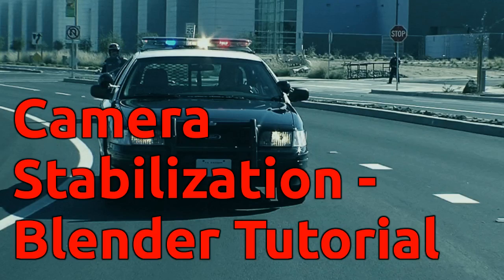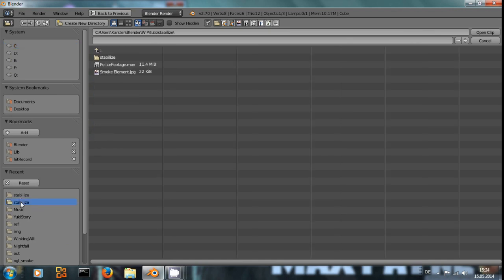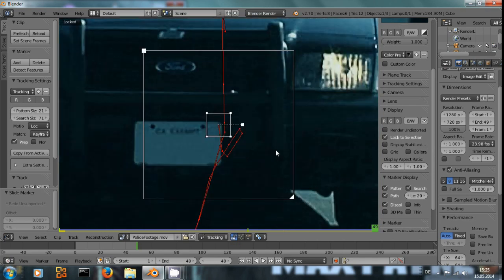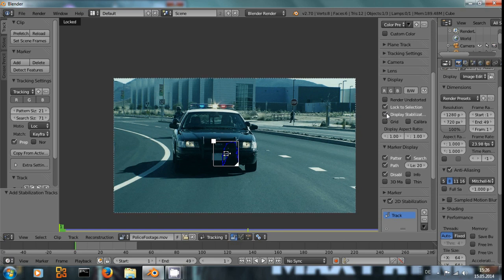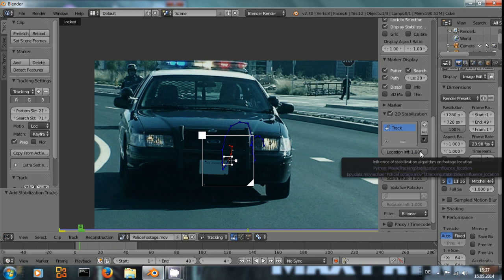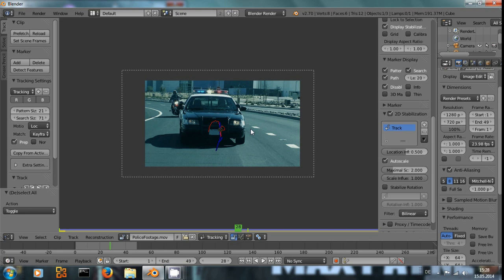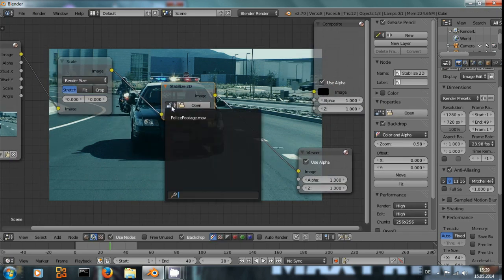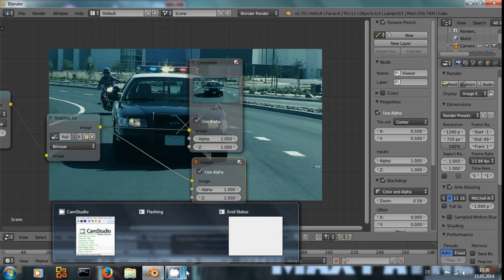Camera Stabilization - Blender Tutorial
Learn how to sabilize shaky footage using blender.